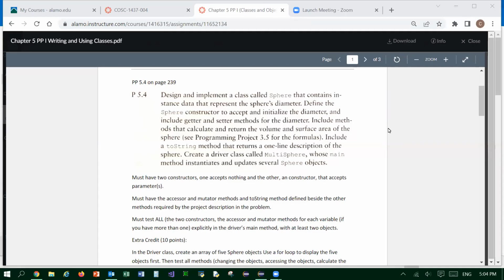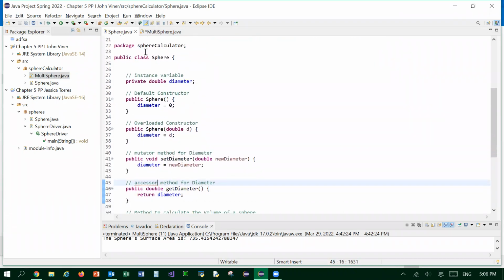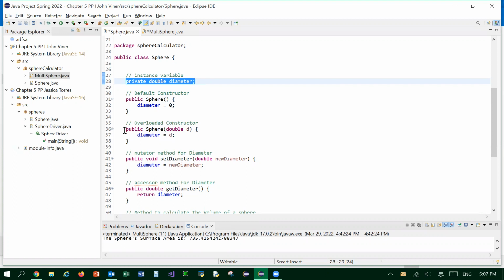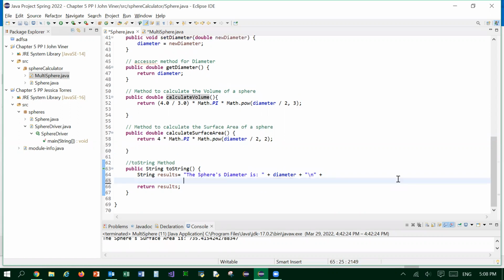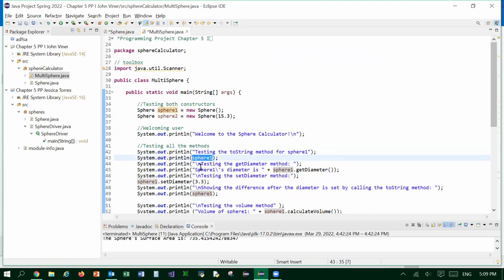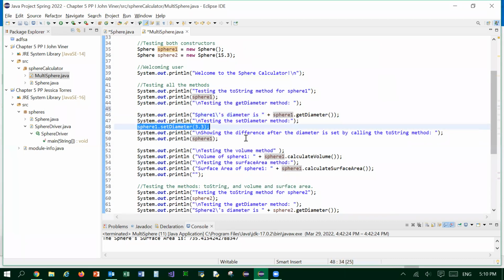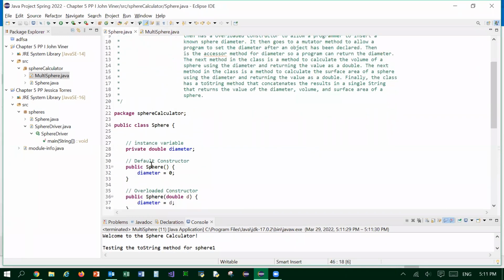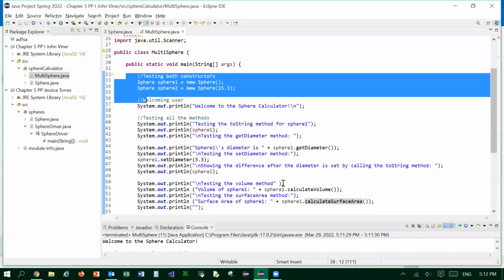Explaining Chapter 5 PP1 (the Sphere Project)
Demonstrate how to do it correctly.